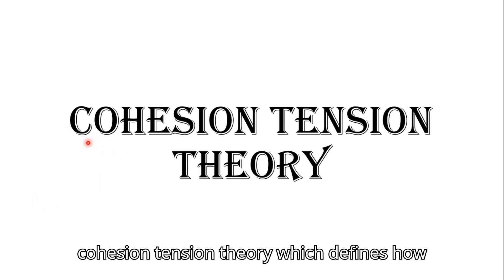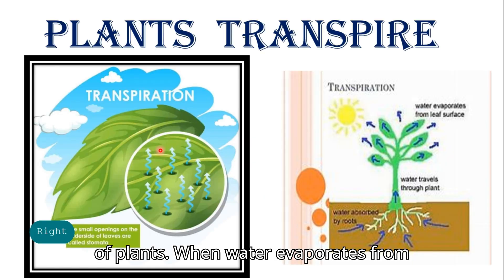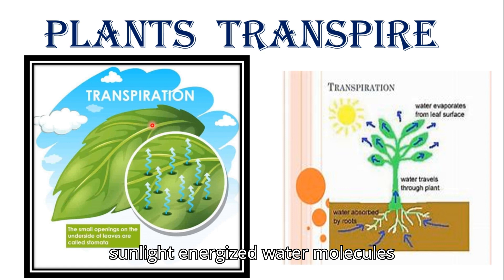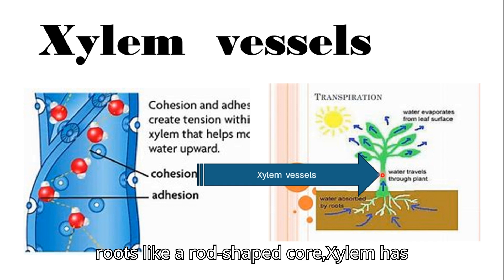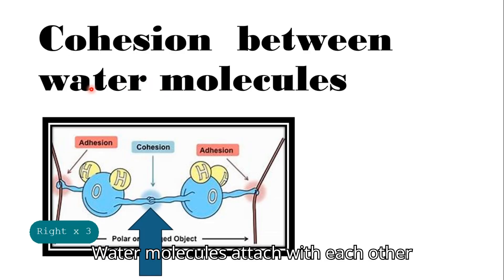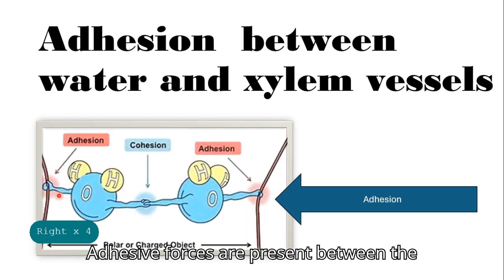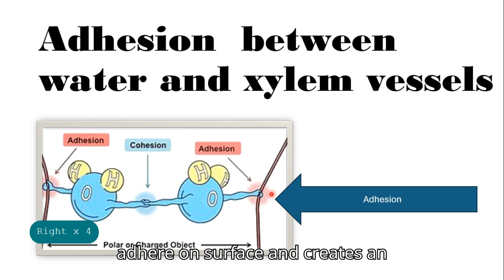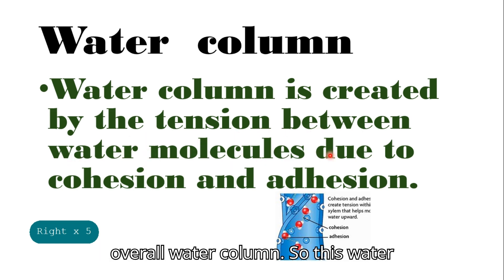What is cohesion tension theory of transpiration? BIOLOGY . PLANT physiology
this video describes how water moves upward from roots to the aerial parts of plants and which forces are involved in the transport of water. cohesion and adhesion.